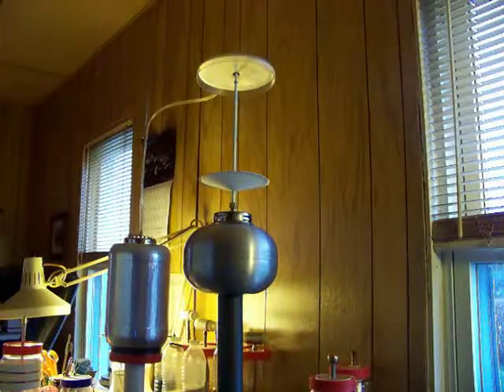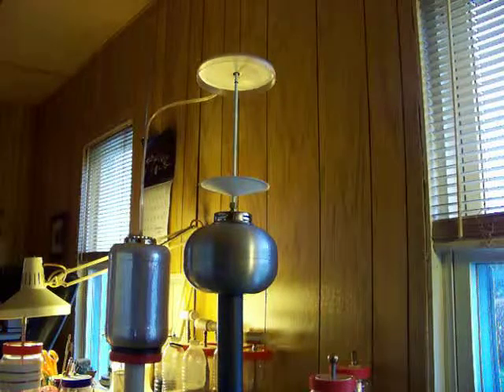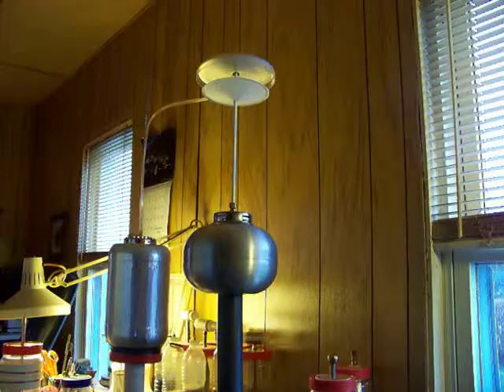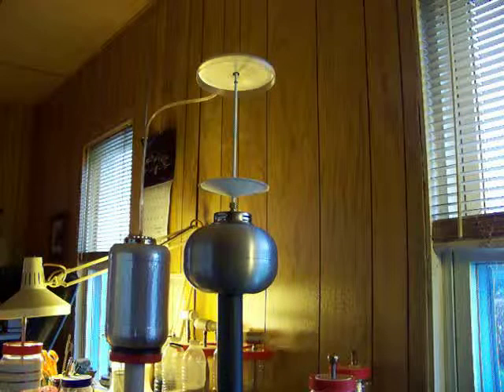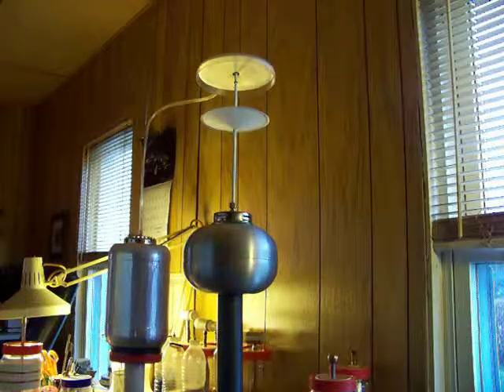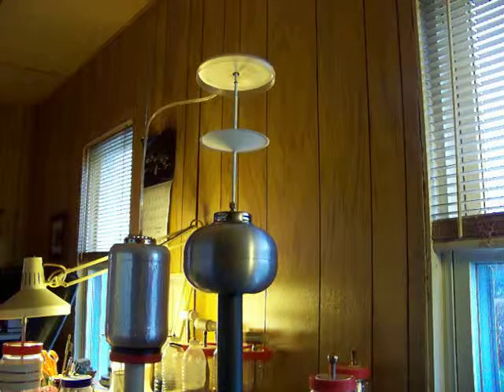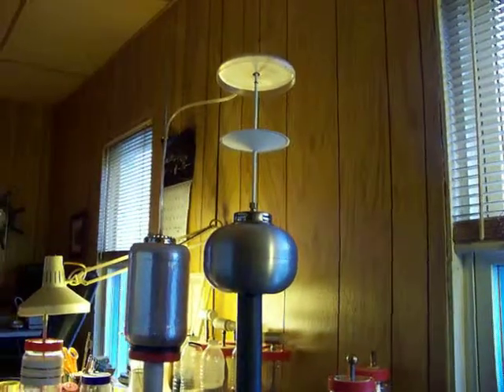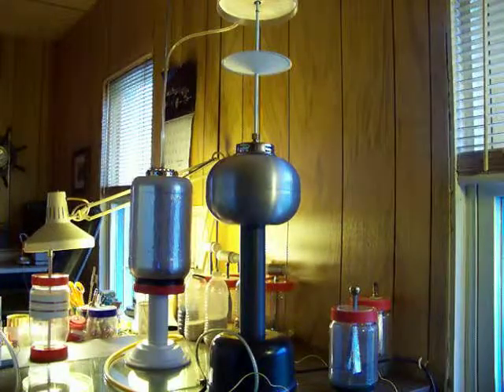OBLATE CHARGED/top ground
This demonstration shows the force of pure repulsion of like charges. The other thing is that the lifter disc diameter must be smaller than the power source (oblate). The same is true for the lift chamber top plate,it must have a larger diameter than the disc lifter diameter. In both cases the oblate and top plate are positive charged.
   When the lifter is hovering (levitating) it is at the limit of the dome's field and ionization to continue to rise. This restriction is caused by the electrostatic dipole of the support shaft. The support shaft is in a very high dielectric stress when the oblate is charged. The top grounding plate is not needed to levitate (hover) or needed for the lifter to rise. As you can see in the video, the lifter will be attracted to the ground plate (at the top of the support shaft) if the top plate (earth grounded) is close enough. The reason the lifter is not discharging at the grounding plate is because I have installed a o-ring on the center shaft to stop the lifter from touching the ground plate.
   The lifting involves force fields and ionization by the dome and lifter.  BOB